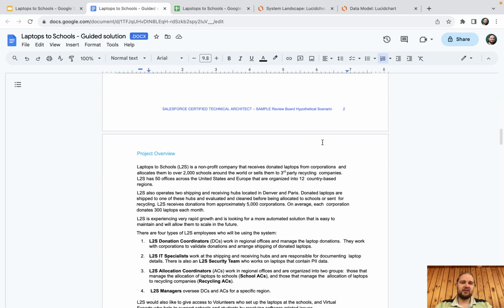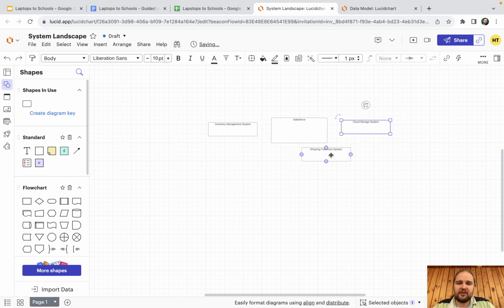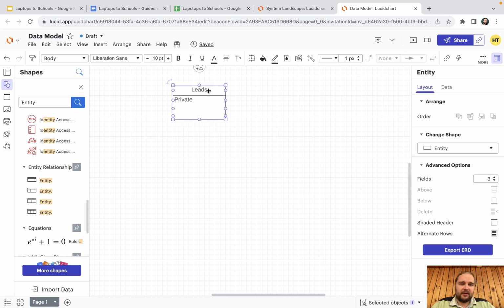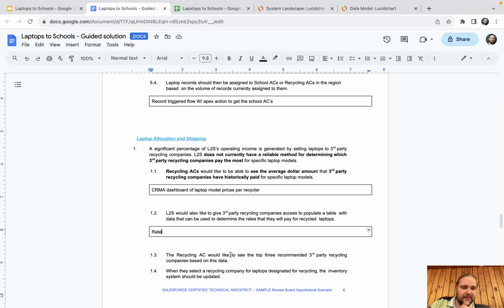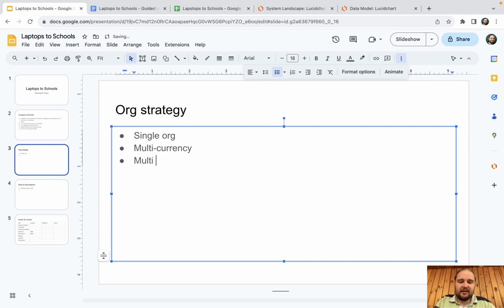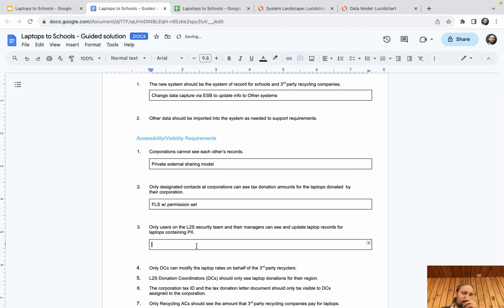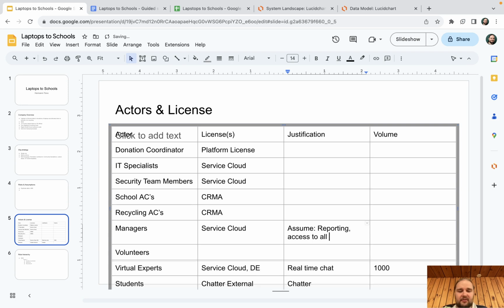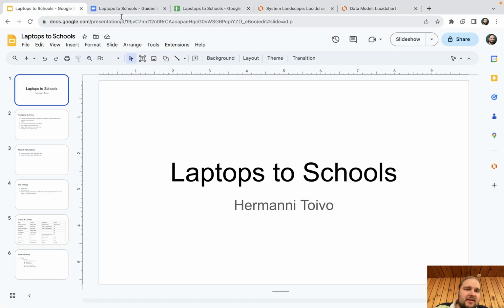Guided Solving: Laptops to Schools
In this video I solve Laptops to Schools and explain what is going through my mind at each point of solving the scenario